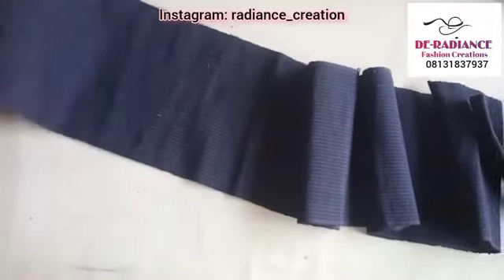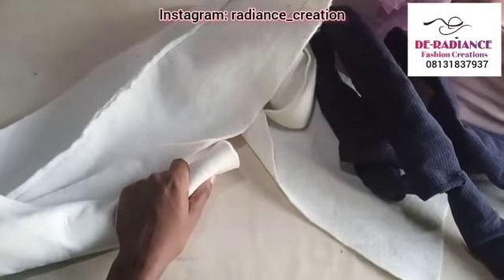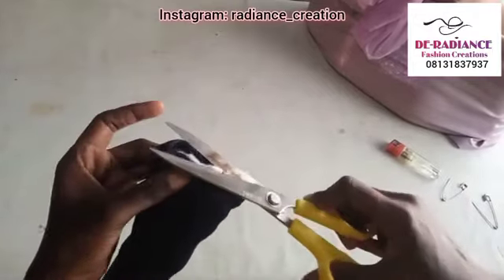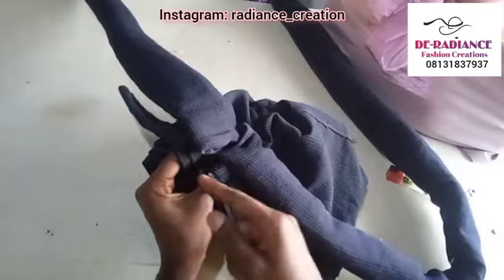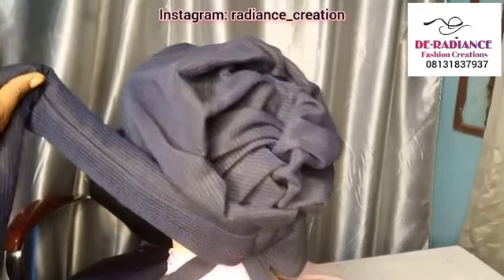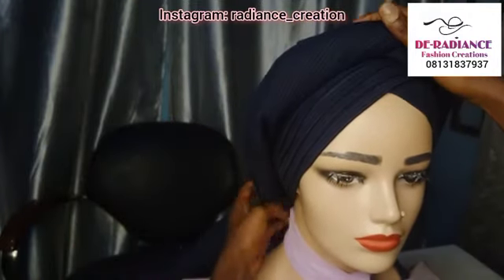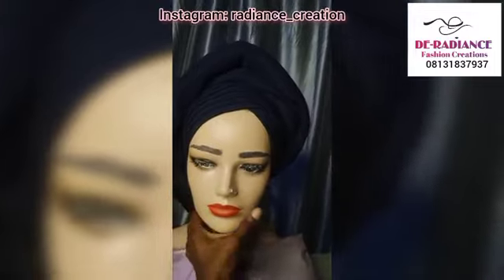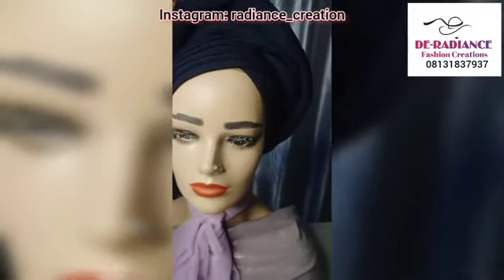Make a Turban Gele with Aso oke 2